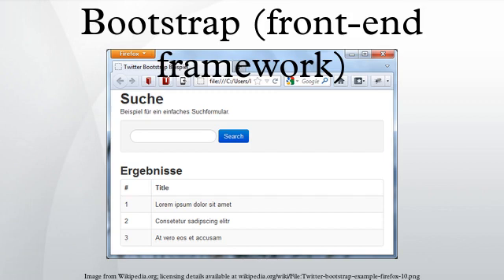Bootstrap (front-end framework)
Bootstrap is a free collection of tools for creating websites and web applications. It contains HTML and CSS-based design templates for typography, forms, buttons, navigation and other interface components, as well as optional JavaScript extensions. In June 2014 it was the No.1 project on GitHub with 69,000+ stars and 25,000+ forks, with a user base including MSNBC and NASA.